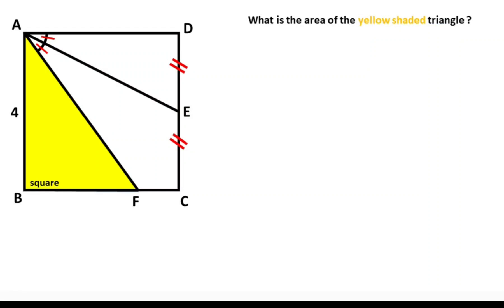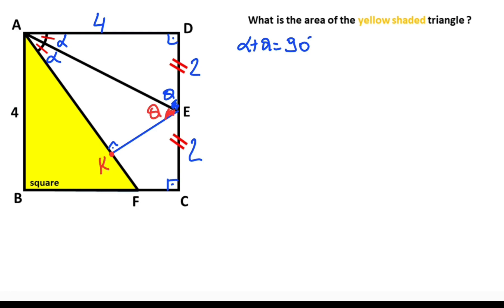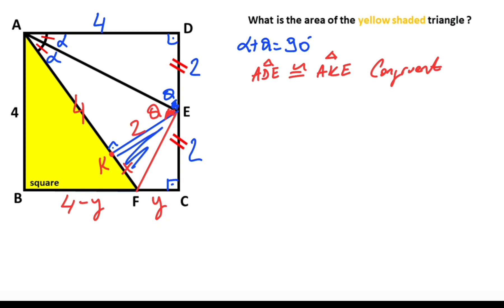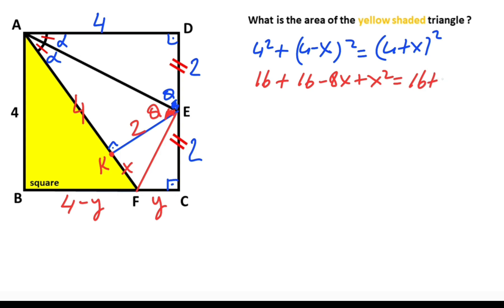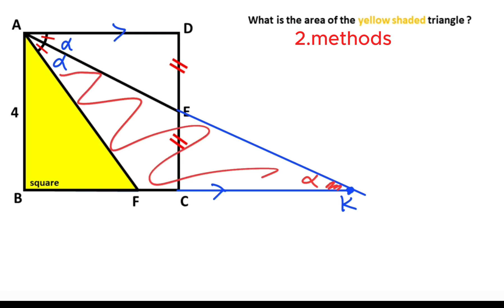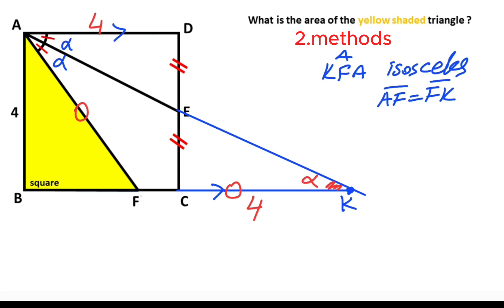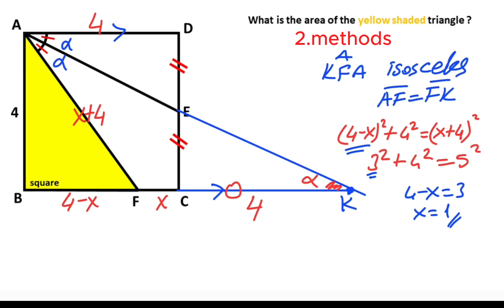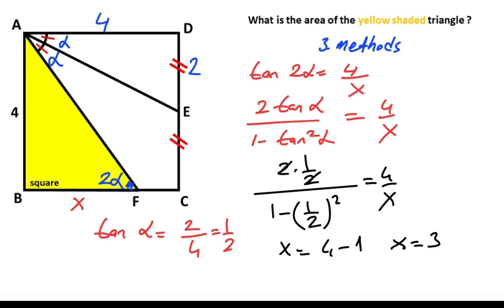How to Find the Area of Triangle in the Square | Geometry Puzle | Math | 3 Methods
In this video   we will calculate  a square geometry problem 3 different ways.

Square,Square area ,right triangle , similarity in triangles,triangle congruent ,triangle sum theorem,exterior angle theorem,how to find the area of a triangle